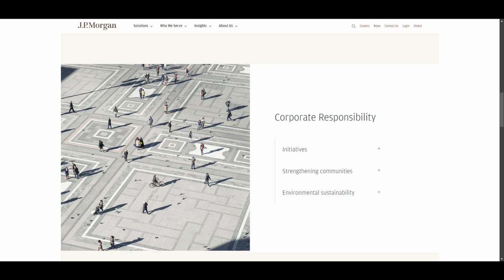Without SSN: How to Open a US Bank Account as a Non-Resident in 2024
How to Open a US Bank Account as a Non-Resident Without SSN (2024)

Hey there! If you're a non-resident looking to open a US bank account without a Social Security Number (SSN), you’ve come to the right place.

In this video, I’ll walk you through the steps you need to take, the documents required, and some tips to make the process as smooth as possible. Whether you're planning to invest, shop online, or manage expenses, this guide has you covered!